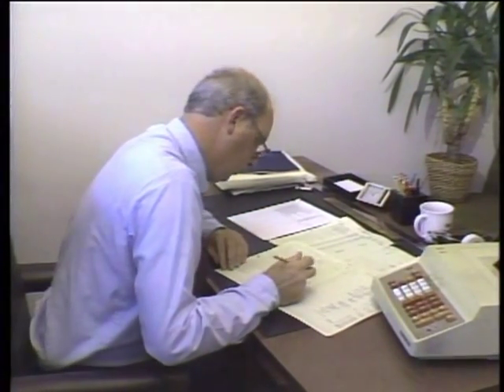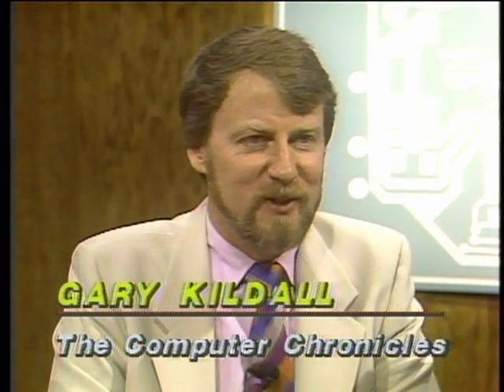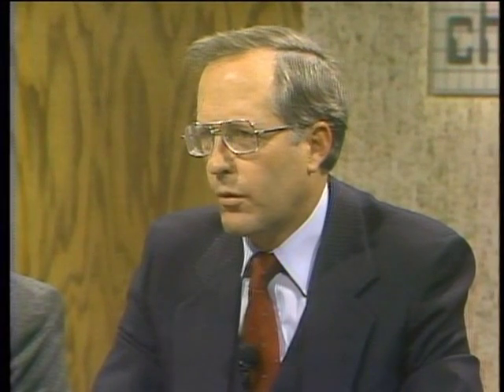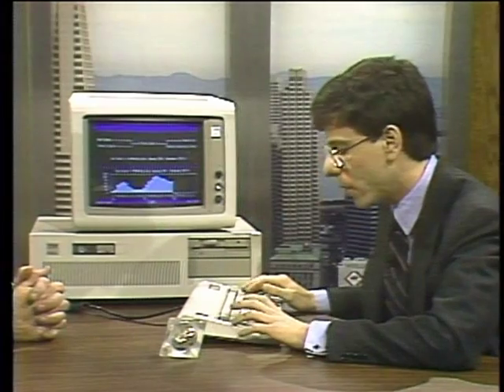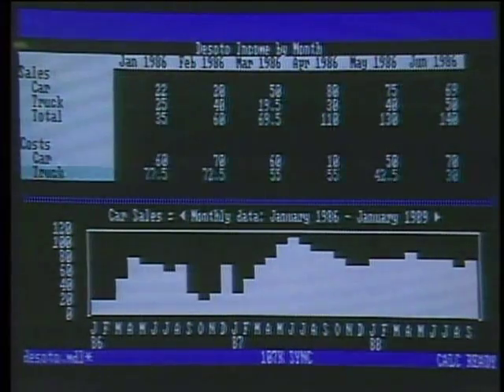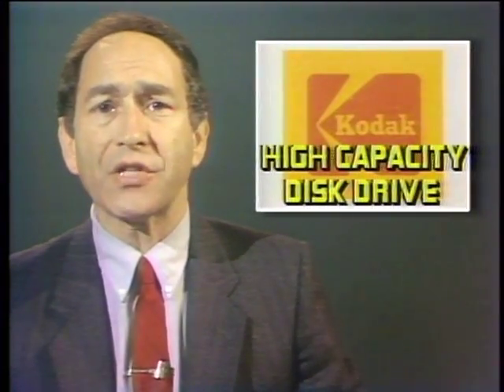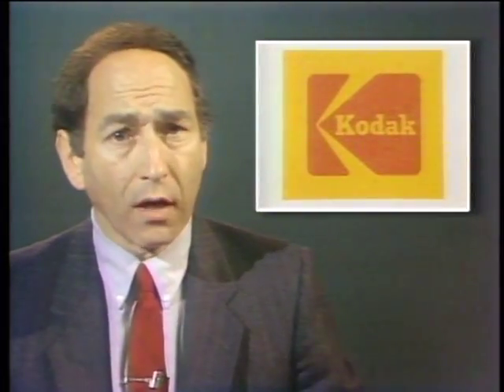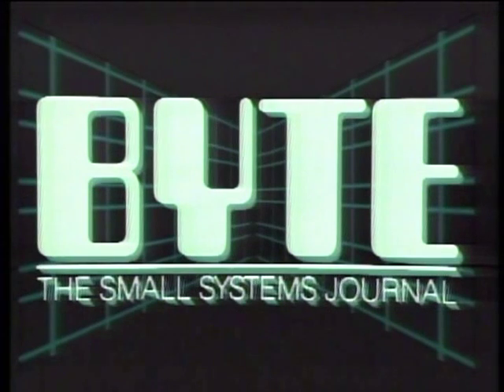The Computer Chronicles - Business Applications (1985)